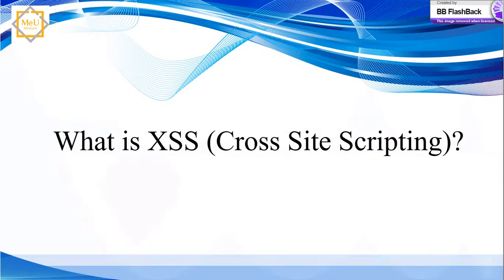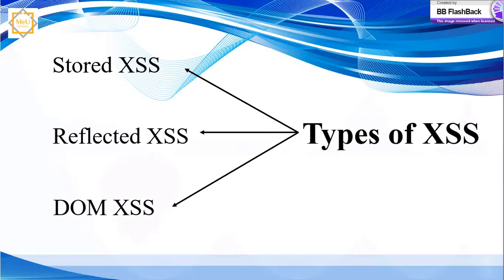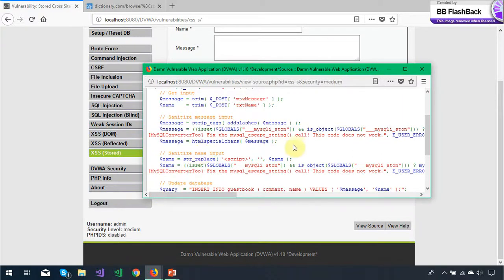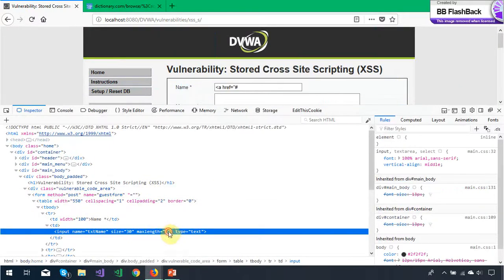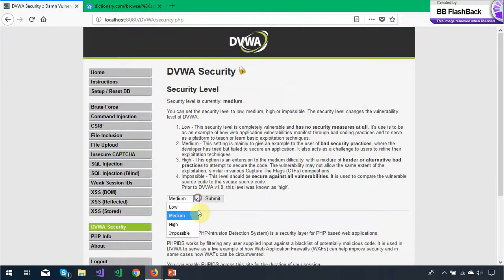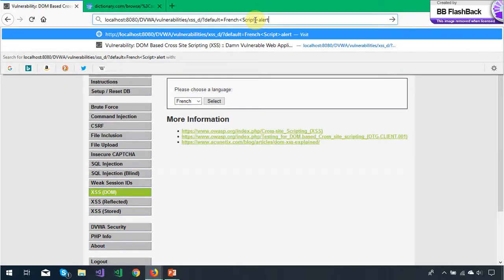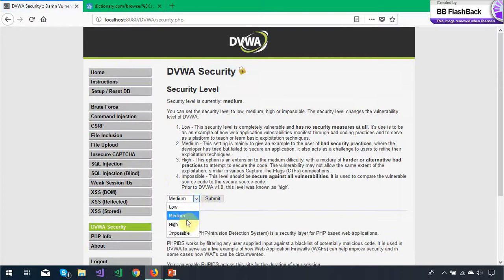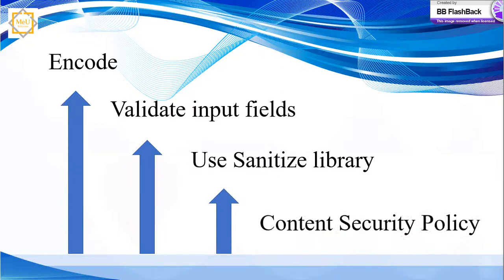XSS (Cross Site Scripting) - More dangerous than you think!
XSS Cross Site Scripting Exploit - A video of MEU SOLUTIONS.
This is an introduction to what is Cross Site Scripting, in short, known as XSS, a web vulnerability using javascript to attack the users of a website.

Watch this video tutorial if you want to learn about XSS (Cross Site Scripting) exploit, It's more dangerous than you think. You will also learn how to prevent this attack.